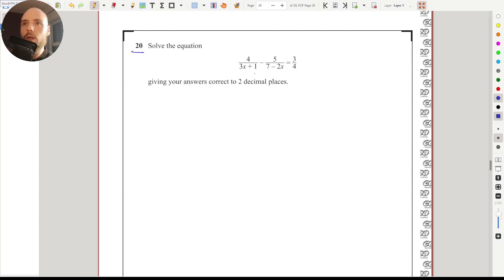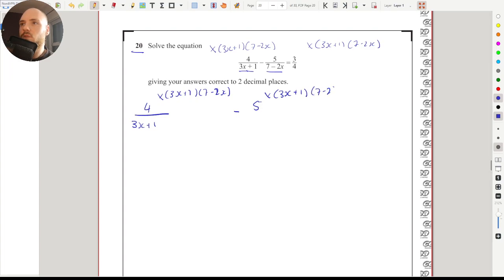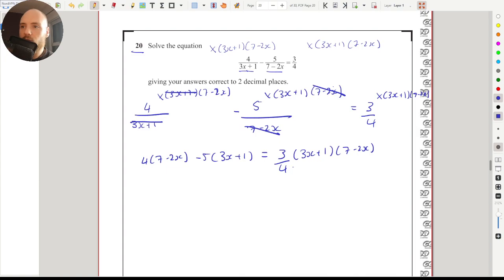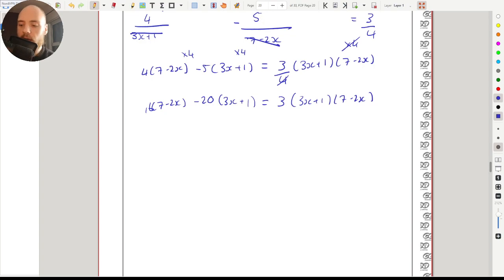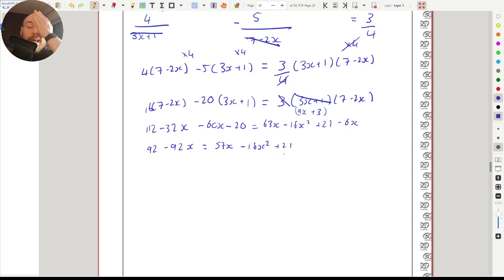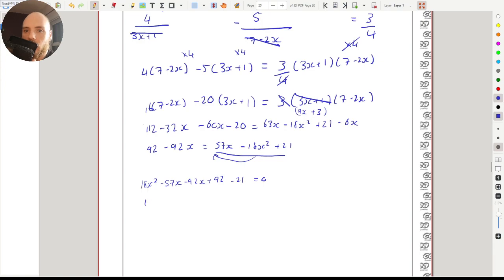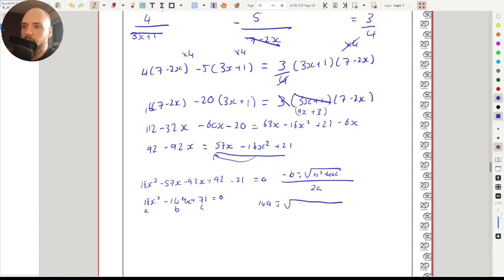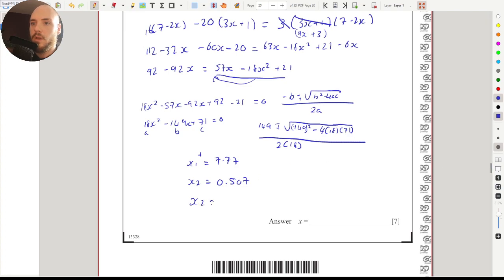Q20 M4 November 2022 Algebraic Fractions